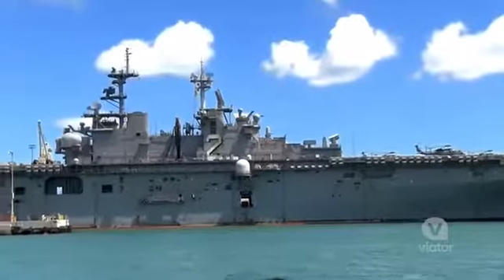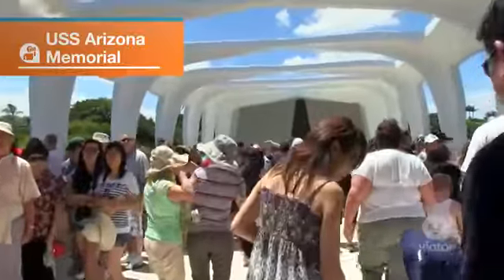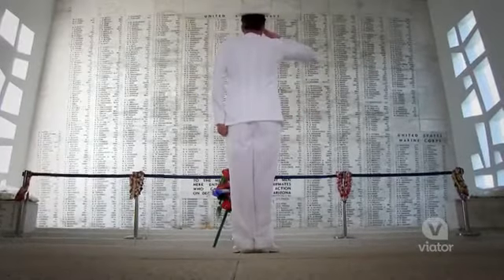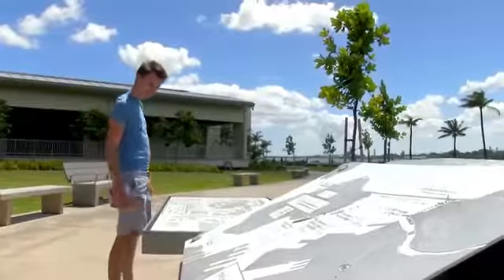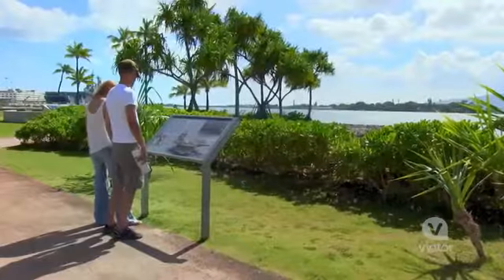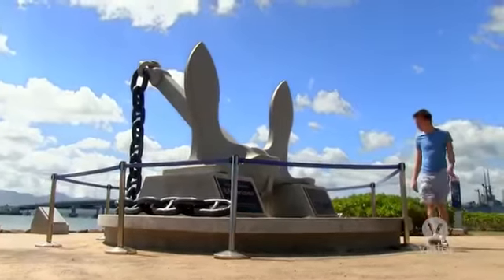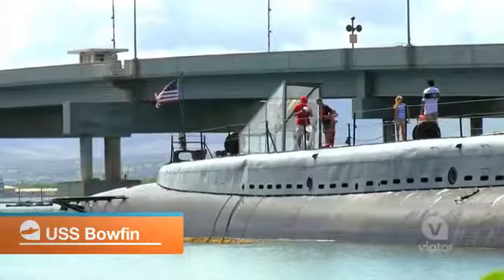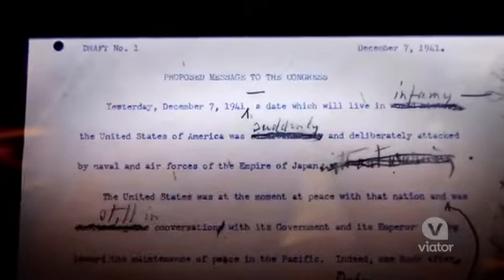USS Missouri, USS Arizona Memorial, and Pearl Harbor Tour from Waikiki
Explore the sites of Pearl Harbor in Honolulu on this tour from Waikiki. You'll receive skip-the-line access for a guided tour of the USS Missouri and visit the USS Arizona Memorial and the Pearl. For more information and pictures, visit the